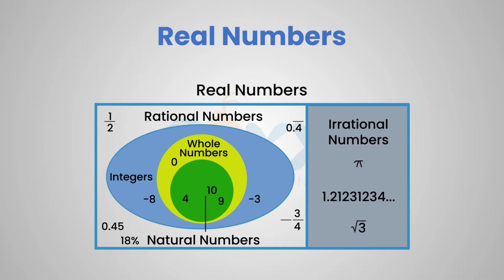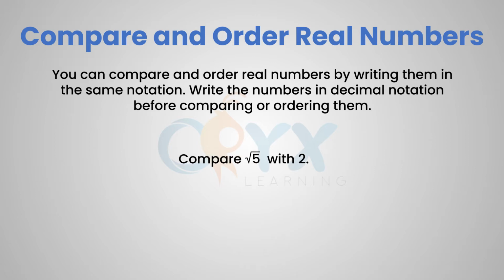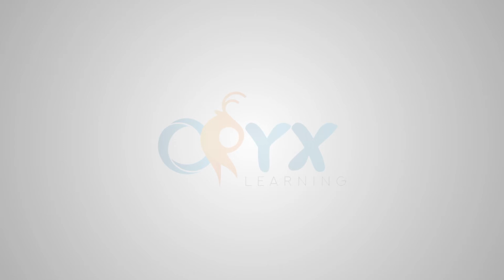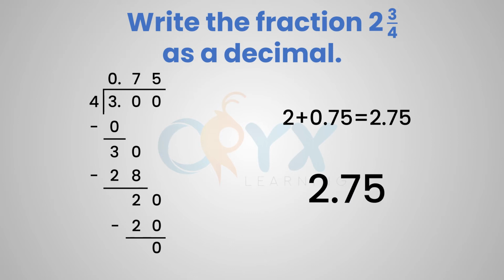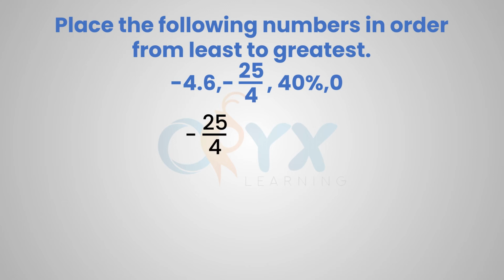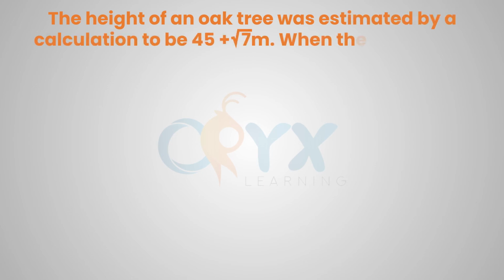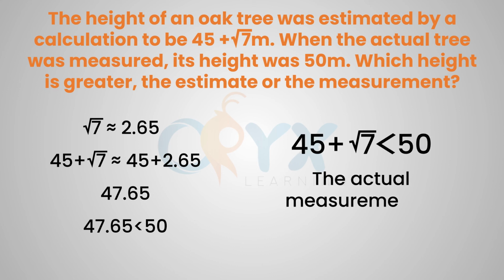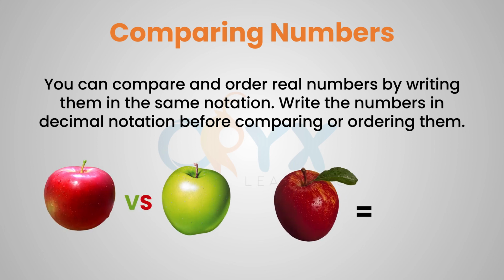Compare Real Numbers | Grade 8 Math | Oryx Learning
You will learn how to:
● Identify the correct categories a number belongs to in the Number System.
● Write fractions and mixed numbers as decimals.
● Compare real numbers.
● Order real numbers.
● Solve application problems to compare real numbers.